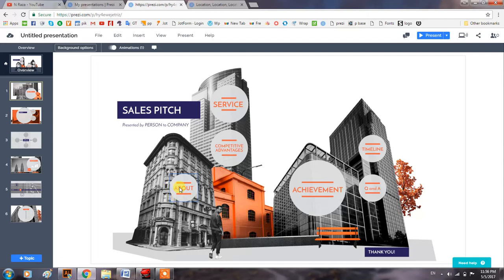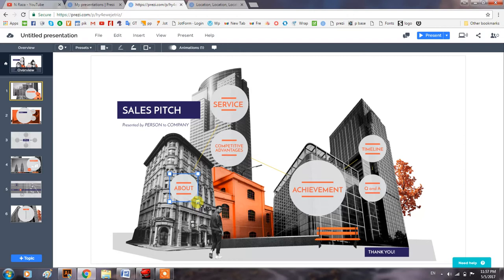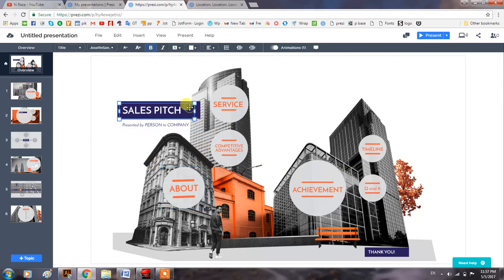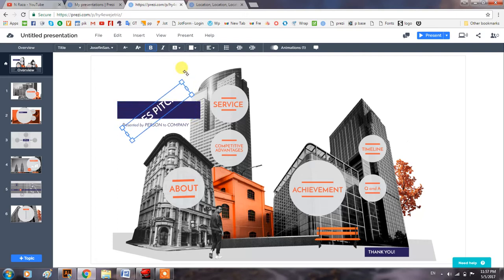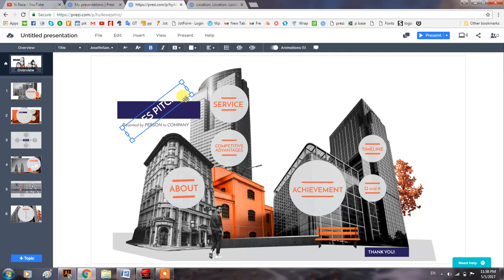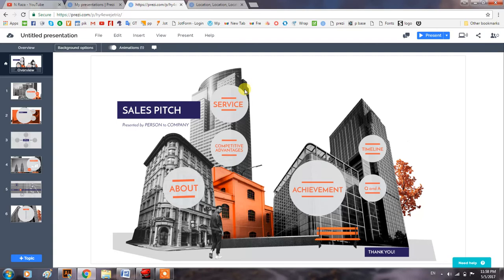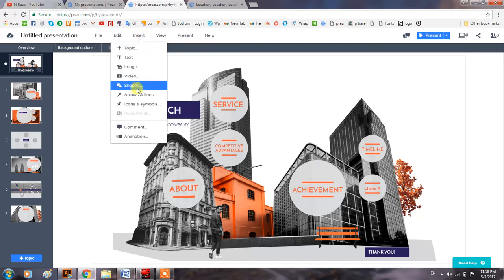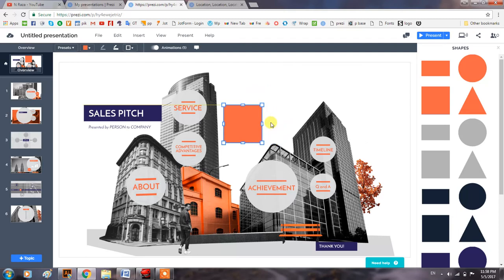Prezi Next How to Rotate and resize objects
Rotating of objects in Prezi Next is little different than Prezi Classic.
Here is a Trick.